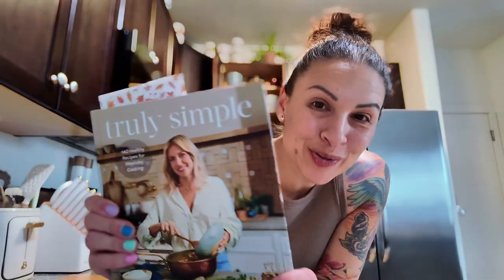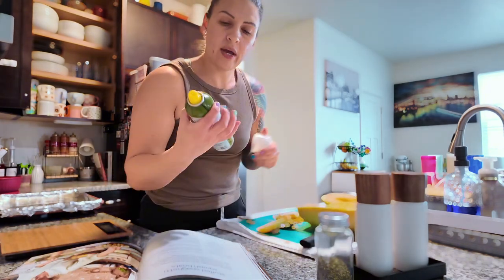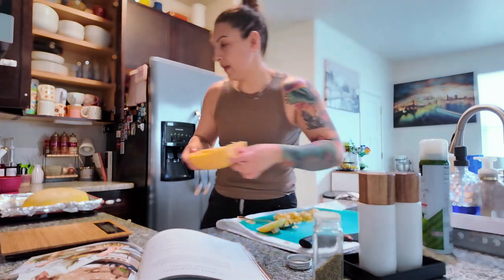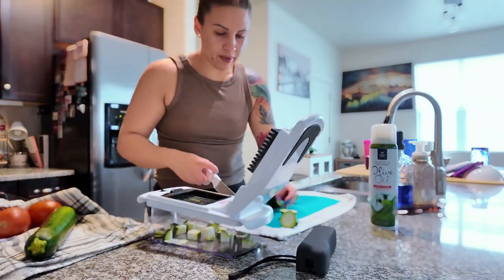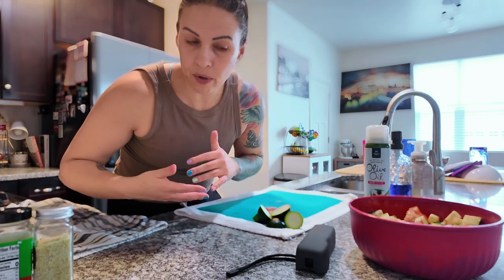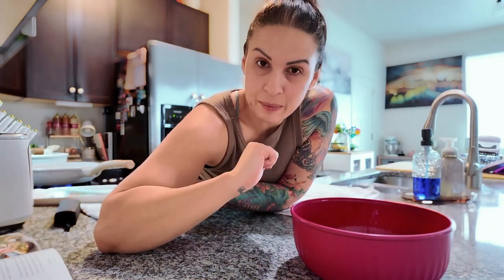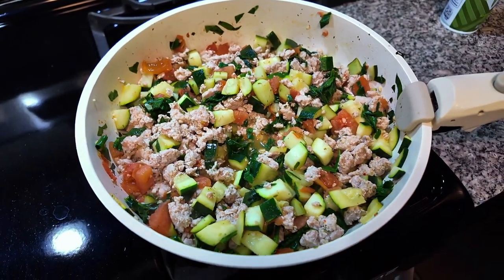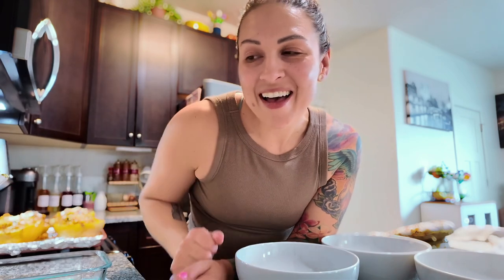Cooking through Cookbooks Episode 2: Spaghetti Squash Boats!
Hey there, foodie fam! 🌟 Get ready to ride the wave of flavor with us in Episode 2 of our cooking journey through cookbooks! 🌊🍴 We're whipping up some seriously scrumptious stuffed spaghetti squash boats that'll have your taste buds doing the happy dance! 🎉

Join us as we explore our culinary creativity in the kitchen.